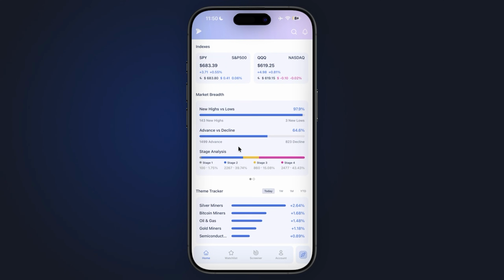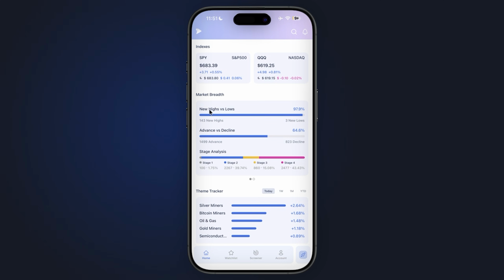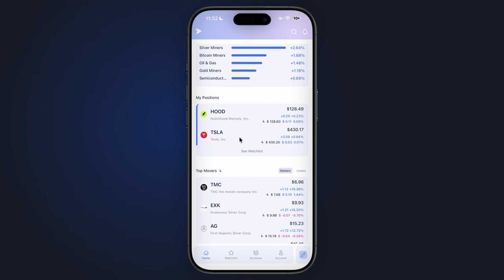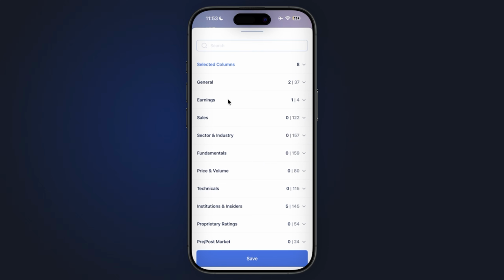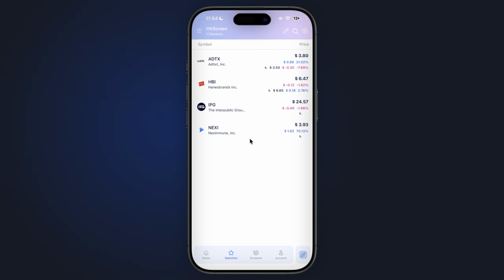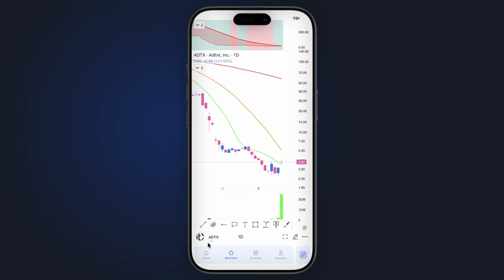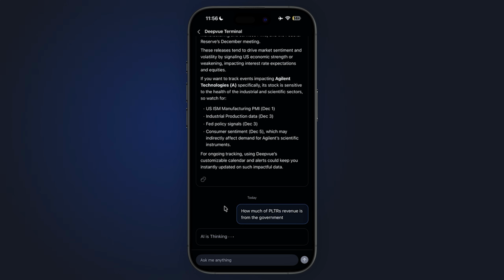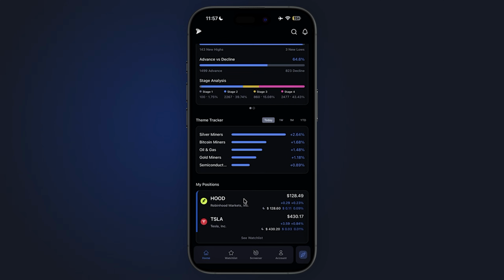Deepvue Mobile App: Tutorial For New Traders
Learn how to fully leverage the Deepvue mobile app in this comprehensive walkthrough. Whether you're new or experienced, this tutorial covers everything from navigating the home screen to using advanced tools like the integrated DP AI Assistant (DPU Terminal).

Discover how to monitor market indexes, analyze market breadth, and track top-performing themes. You’ll also learn how to customize your watchlists, view glancible and full charts, and manage alerts with real-time notifications.

Explore the powerful screener module to run saved and preset scans, and personalize your experience with dark/light mode. Plus, get the most out of the AI assistant that answers finance-related questions and generates dynamic data tables—right from your phone.

Whether you’re monitoring your positions, running advanced scans, or exploring revenue data like Palantir’s government contracts, this tutorial ensures you can do it all—on the go.